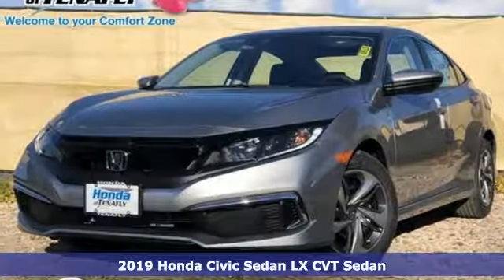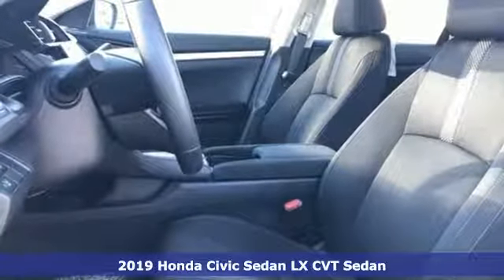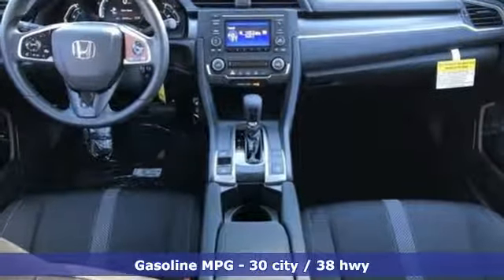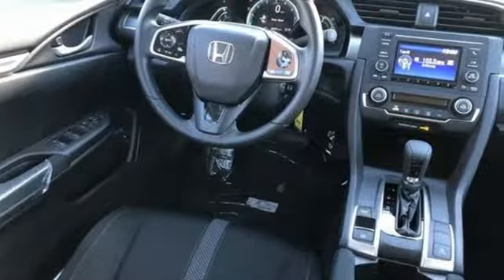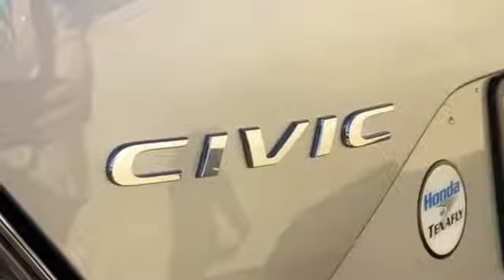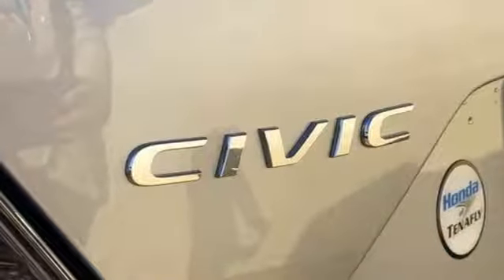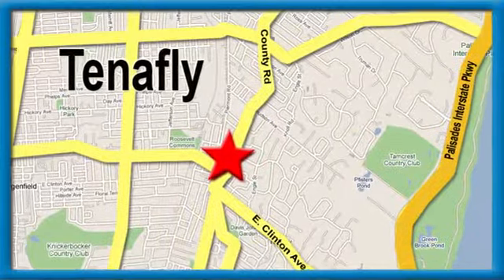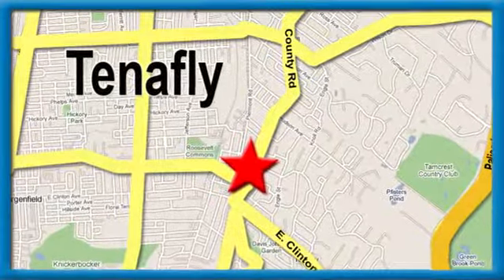New 2019 Honda Civic Teaneck Englewood, NJ #60018 - SOLD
Year: 2019
Make: Honda
Model: Civic
Trim: LX
Engine: 2.0L I4 DOHC 16V i-VTEC
Transmission: CVT
Color: Silver
Interior: Black
Stock #: 60018
VIN: 2HGFC2F66KH601860
Recent Arrival! Silver Metallic FWD 2019 Honda Civic LX 2.0L I4 DOHC 16V i-VTEC Black Cloth **WE ARE A 2018 DEALER RATER CONSUMER SATISFACTION AWARD WINNER *** WE BUY CARS!!! Black Cloth.brbrbrHonda of Tenafly is New Jersey's First Honda dealership established in 1971. Family owned and operated for 48 years, we proudly serve all of New Jersey, New York, Connecticut, Pennsylvania and the entire United States.Call or to schedule your VIP test drive today! All prices plus tax, title, lic, and $599 documentary fee.

Address:
28 County Road